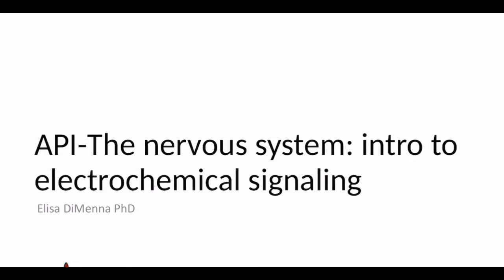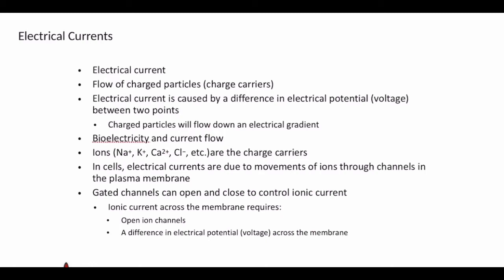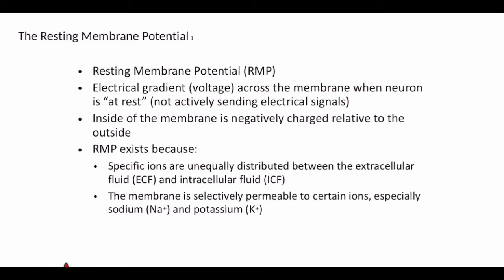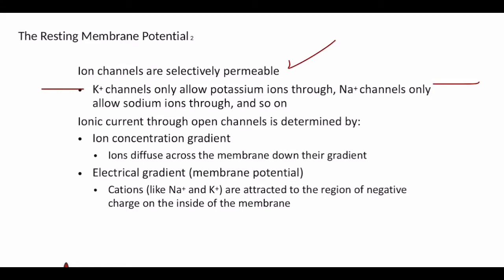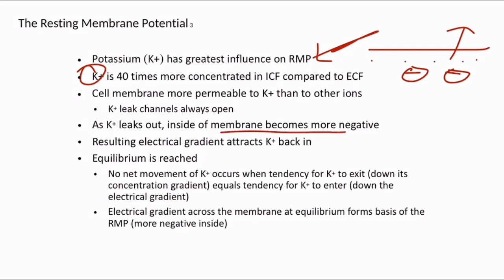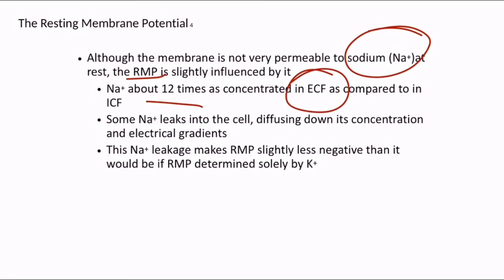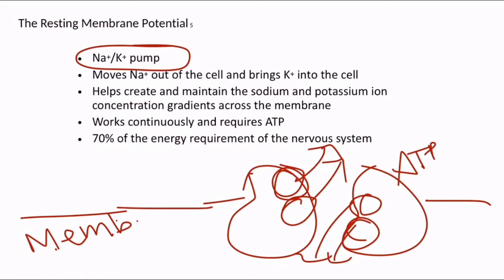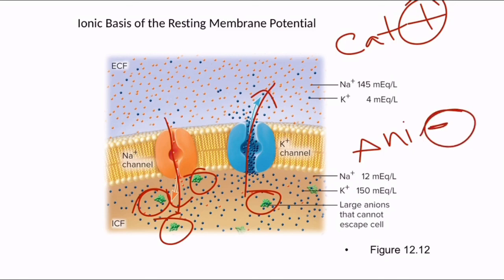API - The nervous system - intro to electrochemical signaling